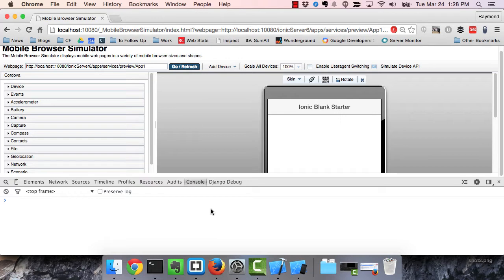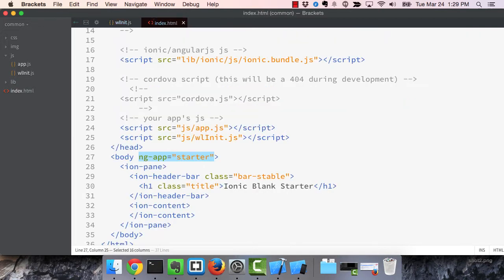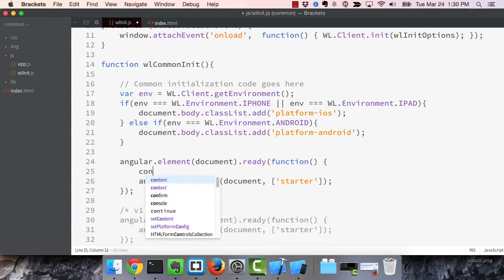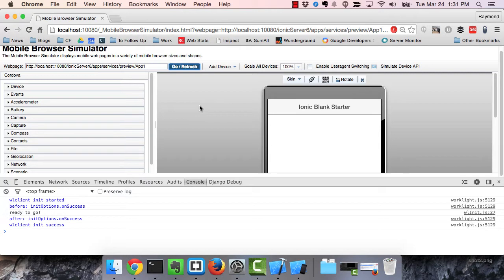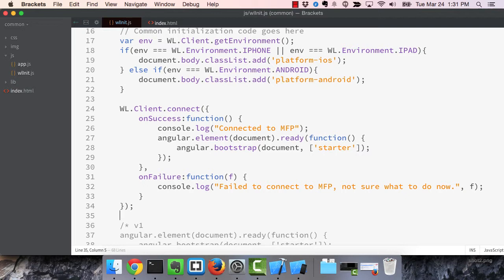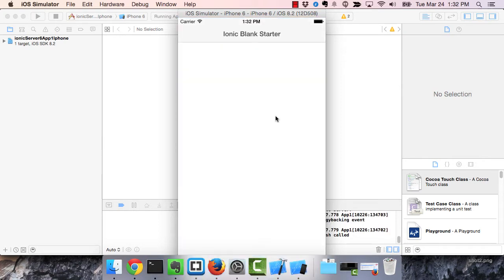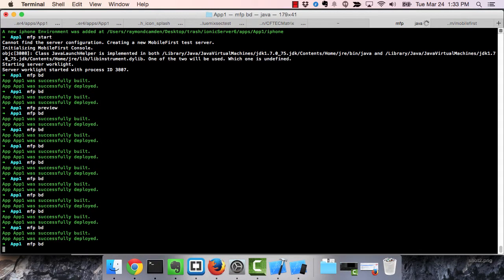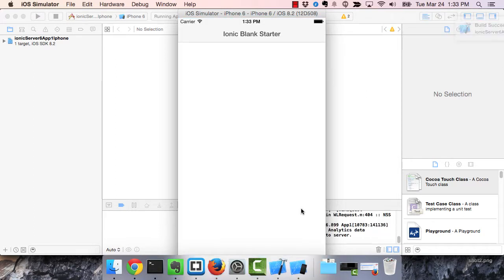Working with IBM MobileFirst and Ionic - Bootstrapping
A look at bootstrapping an Ionic application running under IBM MobileFirst.